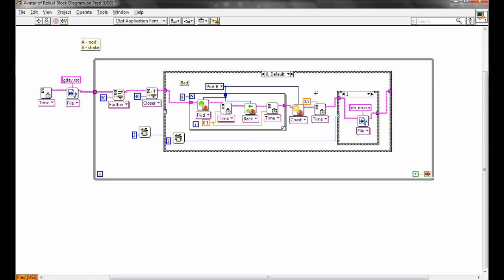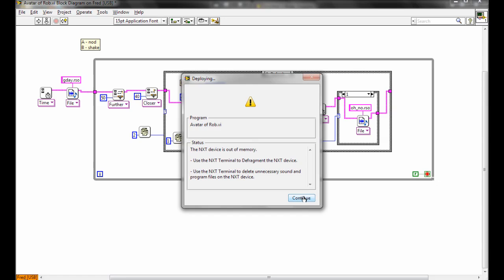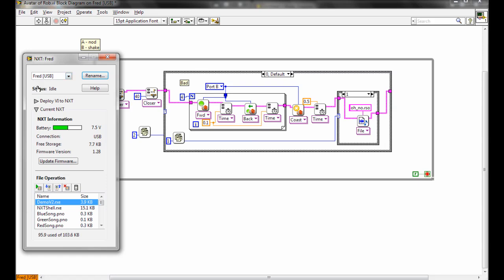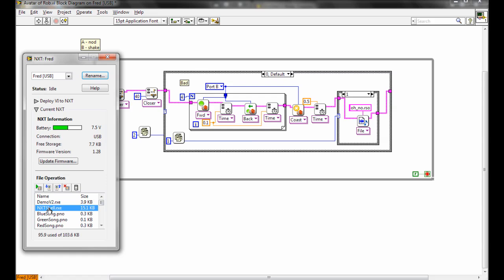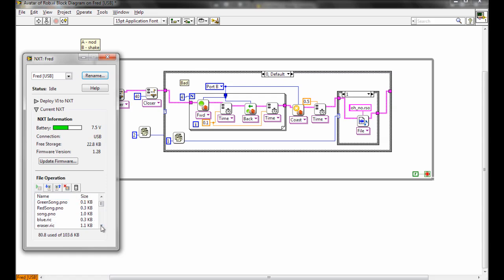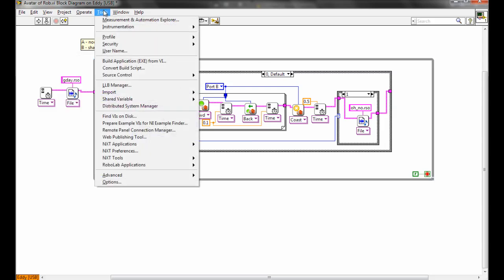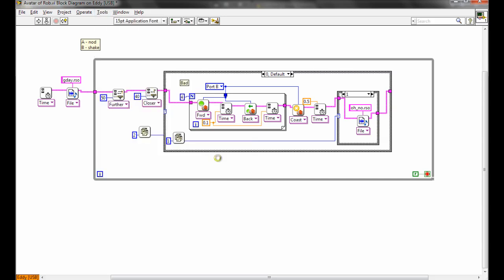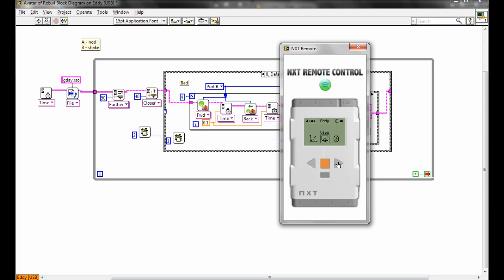LVLM Tutorial 4 - NXT Tools and Applications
- In this tutorial for LabVIEW with LEGO MINDSTORMS NXT, we take a brief look at a couple of the NXT Tools and Applications, specifically the NXT Terminal (useful for deleting files to make space) and the NXT Remote.